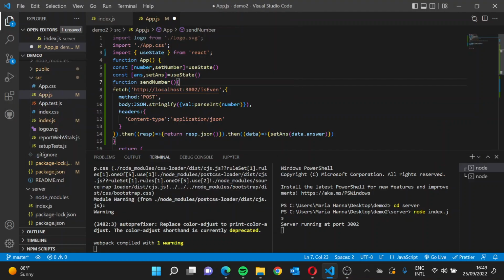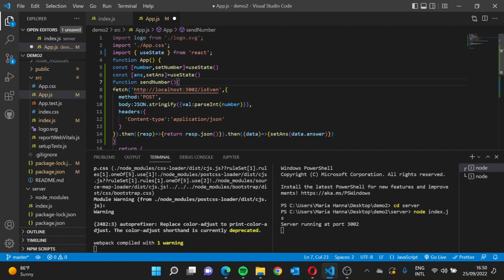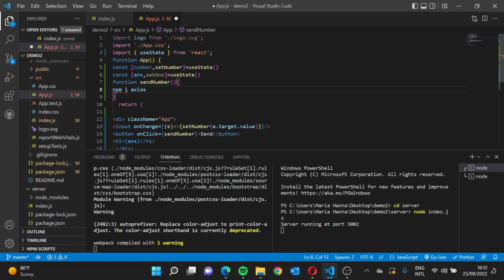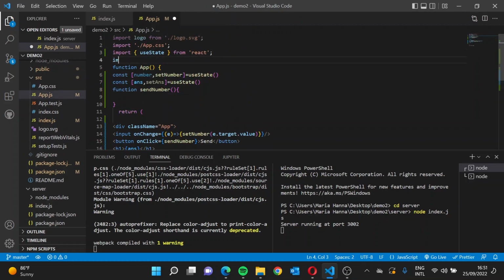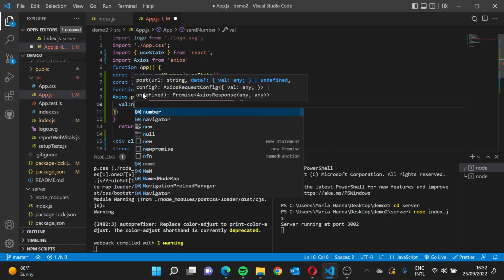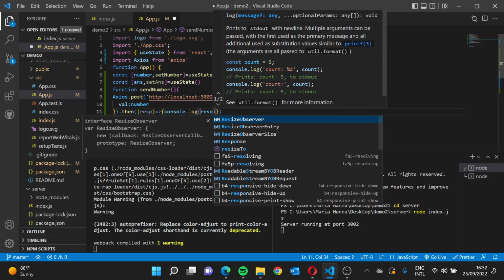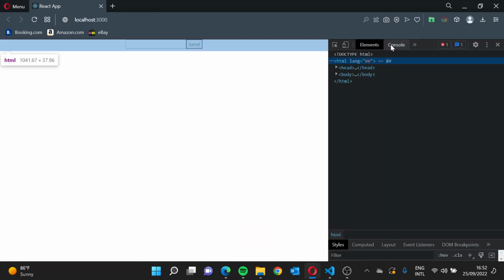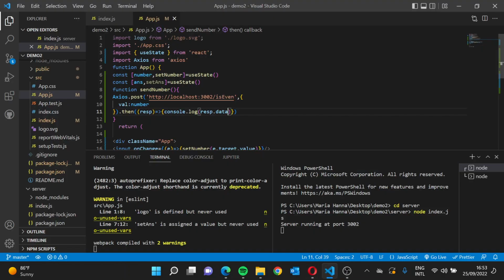Video#11- Introducing Axios with React and NodeJS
In this video, we are going to get familiarized with the Axios library which is very similar to fetch but has its own advantages.